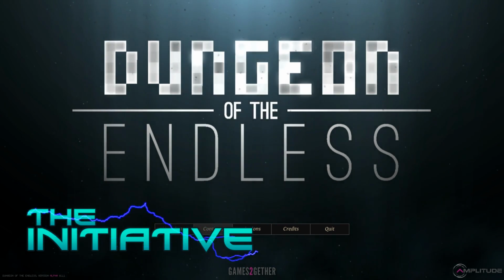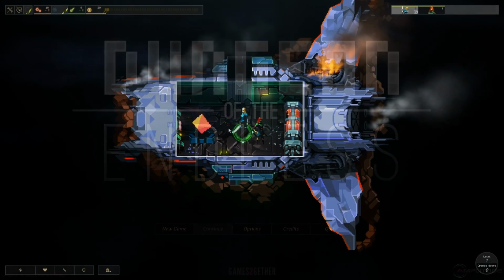The Initiative - Dungeon of the Endless Review EARLY ACCESS ALPHA & Analysis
Review of Dungeon of the Endless, a game in alpha described as a rogue-like, tower defense, action RPG in a procedurally-generated game world. AMPLITUDE Studios made this game available through Steam's Early Access.

Dungeon of the Endless is a spinoff of Endless Space; set in the same universe but features a drastically different art-direction and play-style.

Starting in an escape pod from a prison ship, the surviving prisoners fell bruised but alive and safe to the planet below. They realize that they had crashed through some sort of facility of the "Endless", down to a sub-basement so deep and ancient it might as well be called a dungeon...

Everyone and their mothers seem to be releasing games too early for their own good. Will this be the case once again with Dungeon of the Endless? How will it affect the game's presence in the video game market?

The Initiative is a review and analysis series on newly-released PC games. The series will show my first impressions of the gameplay and features at face value, and analyze its longevity in the market and community.